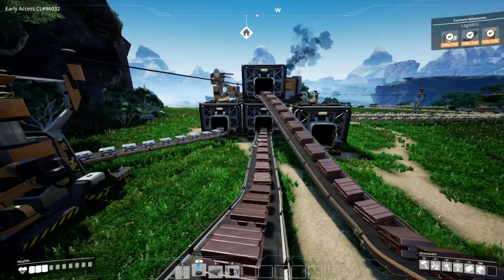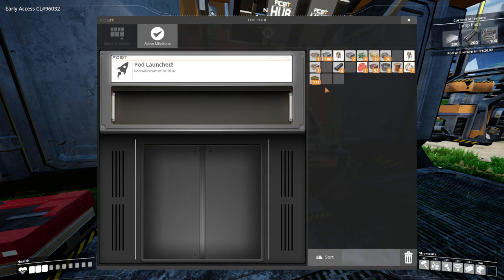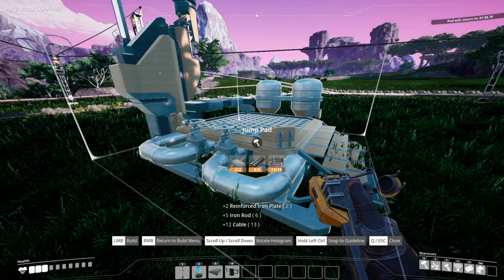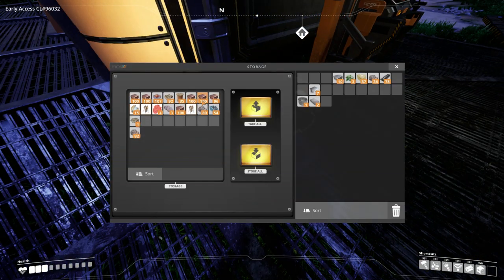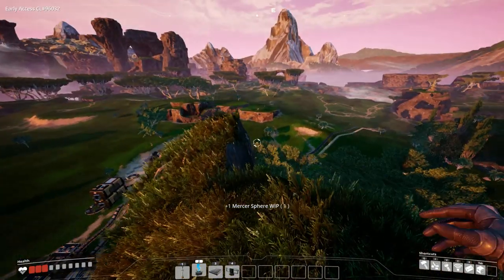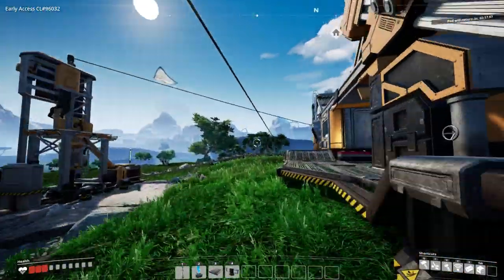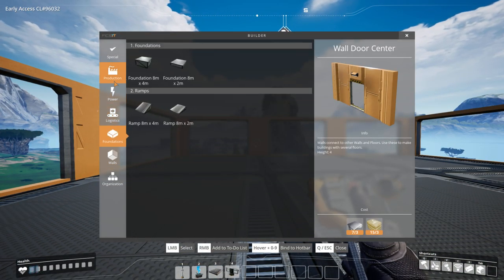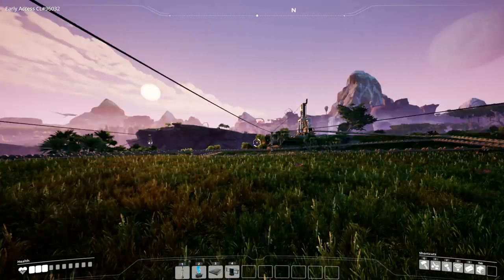Jump pads and base building (Satisfactory)